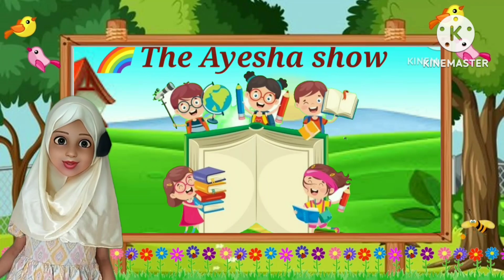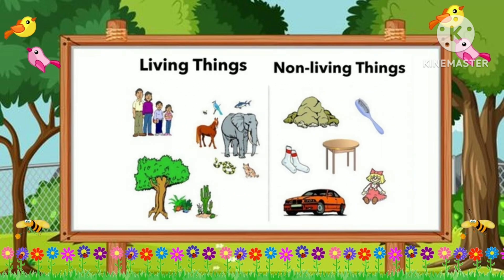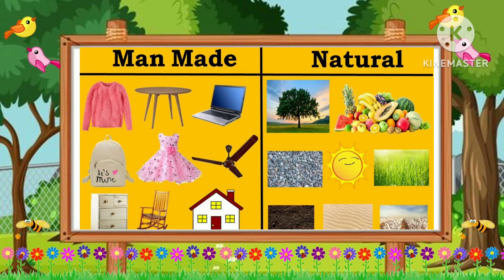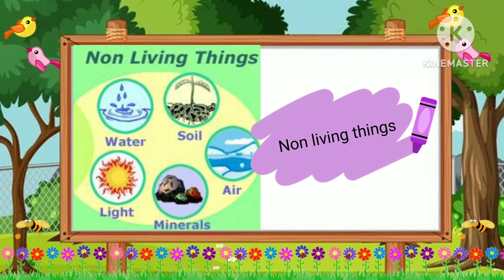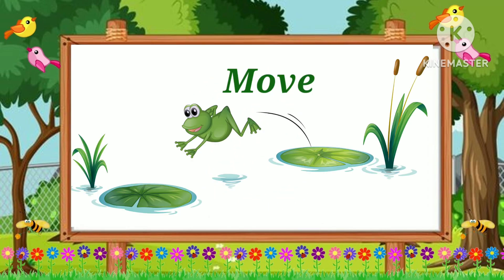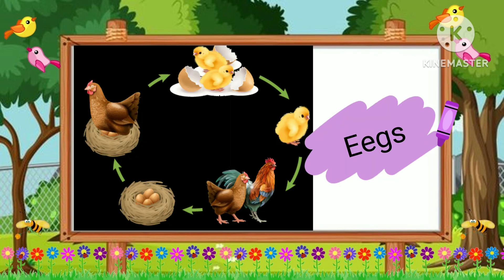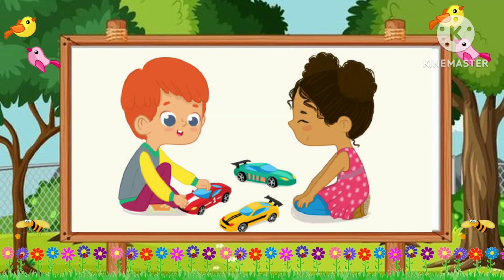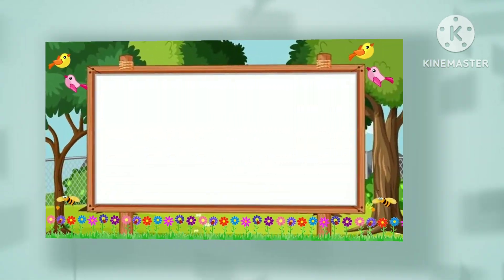Discover What Separates the Living from the Non-Living!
Living things and nonliving things | Living things and non living things | Educational video Living and non living things for kids In the video you will get the answers to the following questions. What are Living and non living things? Examples of living and non living things Characteristics of living things and non living things scienceclass3 scienceclass2 scienceforkids We can find many things around us, from mountains and oceans to plants and animals. The earth in which we live is made up of several things.  These "things" can be categorized into two different types – Living and Non-living Things. All living things breathe, eat, grow, move, reproduce and have senses.Non-living things do not eat, grow, breathe, move and reproduce. They do not have senses. Living things: Living things are things that are alive. Animals and plants are living things. Characteristics of living things: All living things move. Animals run. Birds fly. Fishes swim. Even plants shows movement. If you touch the leaves of the mimosa (touch-me-not) plant, the leaves immediately closes. All living things grow. A human baby grows into a young child and then to an adult. A seed grows into a new plant and then it may grow to become a tree. All animals and plants undergoes changes as they grow during their lifetime. All living things need food. Human being, plants and animals need food to grow, move and keep their bodies fit and healthy. Living things breathe. Human being and many animals breathe through their nose. Fishes breathe through their gills. Plants breathe through a small openings in their leaves calledstomata. Living things feel changes around them. Human being and animals feel changes around them with the help of their sense organs These sense organs are eyes, nose, ears, tongue and skin. Some plants also feel changes such as mimosa plant as mentioned above.Living things reproduce and have babies.  All living things either give birth to their young ones or lay eggs. Human being, cows, goat, lion and elephant give birth to babies. Birds, snakes, crocodiles, tortoises and lizards lay eggs. Babies hatch from these eggs. Plants reproduce from seeds. Seeds then grow into a plant. Non-living things: Non-living things are things that are not alive. They do not move. They do not grow. They do not need food. Examples of non-living things are chair, television, car, utensils, pen, etc.